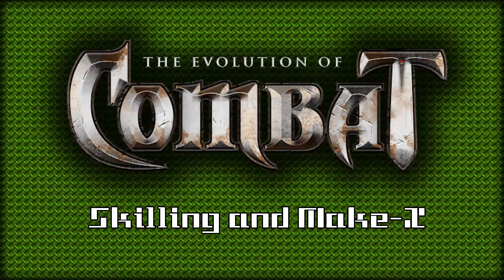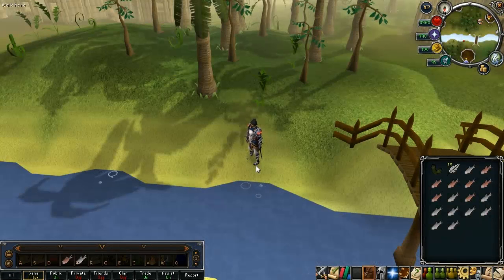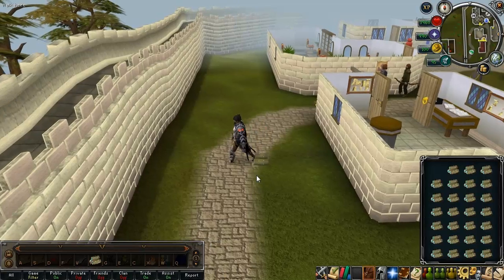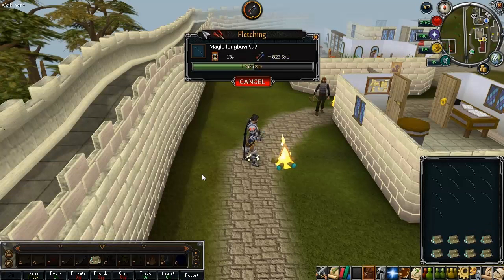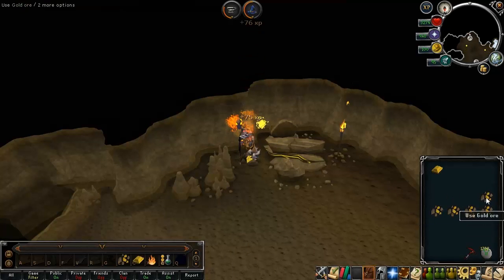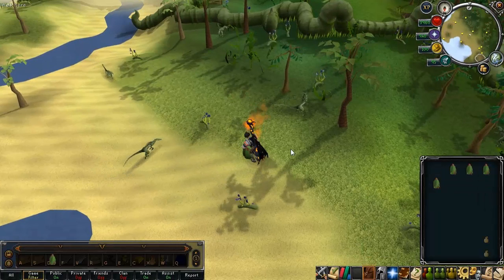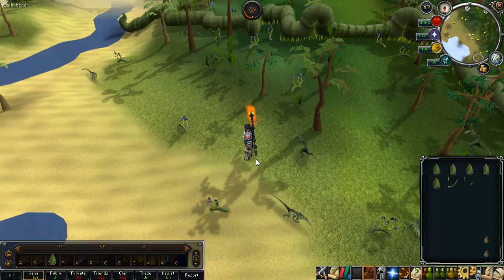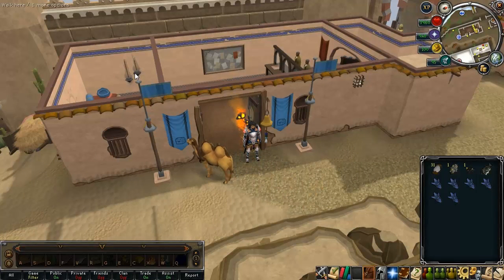Skilling in the EoC - Look into the Skills Improved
This is a massive change and honestly a massive improvement to the game that is coming with the EoC.

RuneScape is owned and operated by Jagex Ltd. and I do not claim any ownership of the game and music itself. You can play the game for free